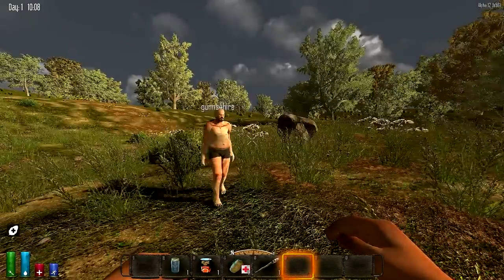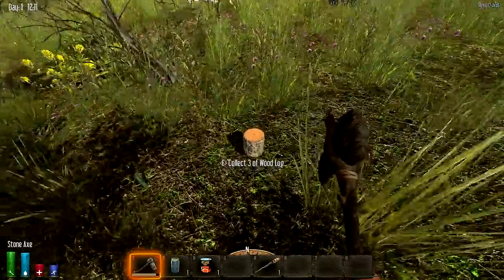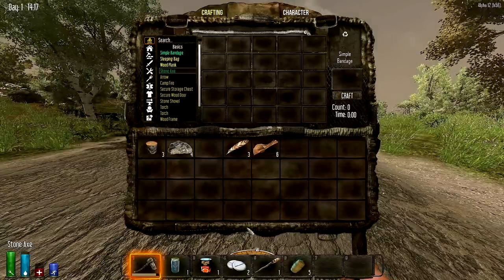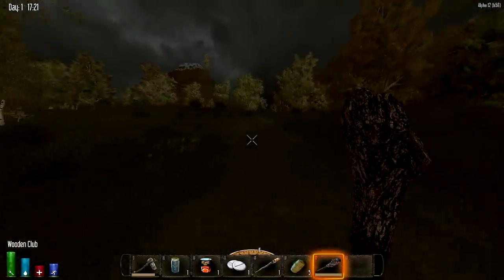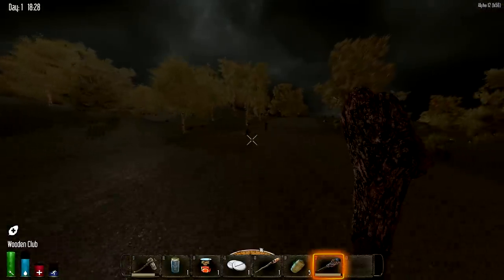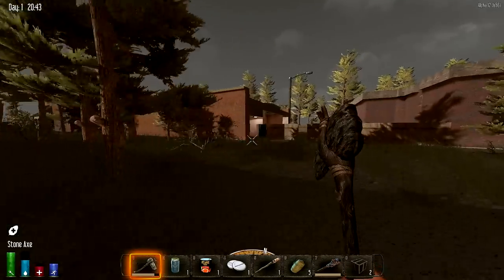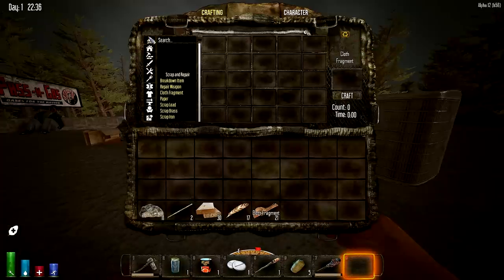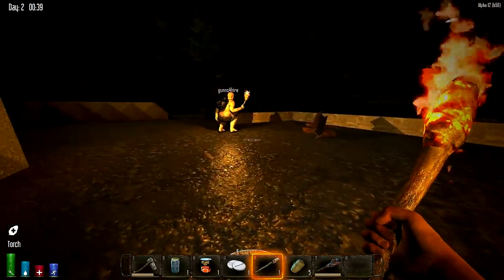ZOMBIE FIGHTING BEARS !? ★ 7 Days to Die (1)